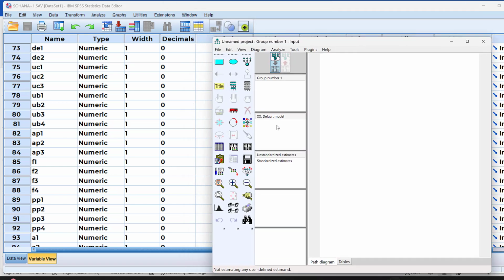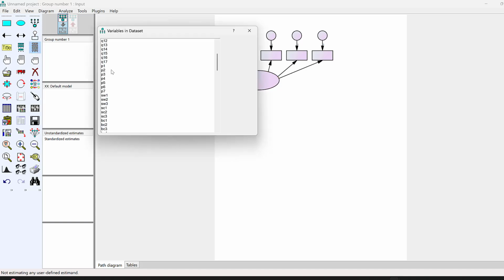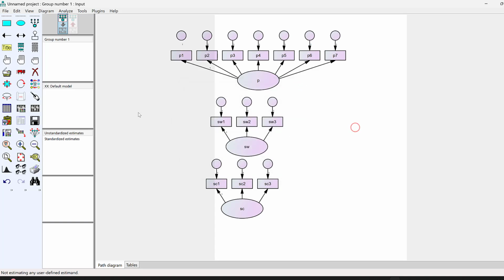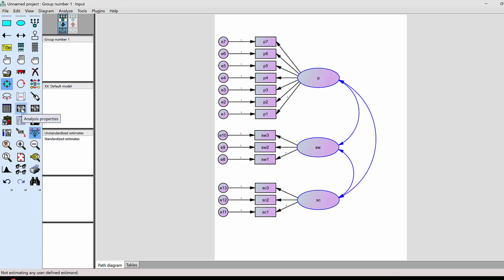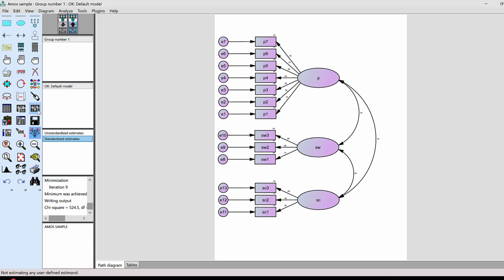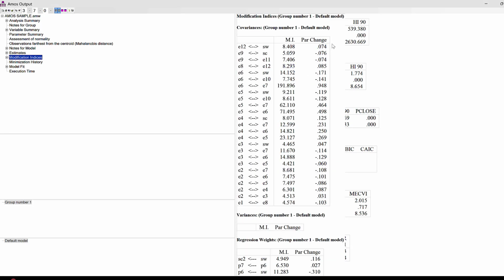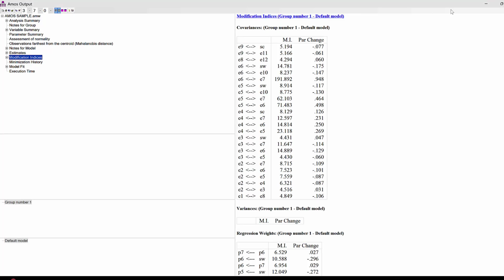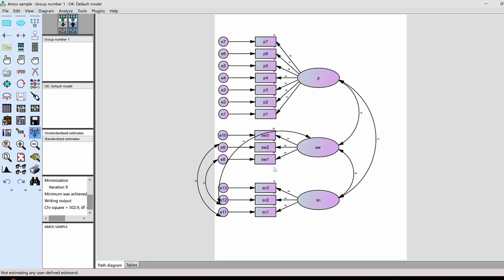CFA on AMOS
Confirmatory factor analysis on AMOS
Model fit indices on AMOS
This video provides a step-by-step guide on how to conduct Confirmatory Factor Analysis (CFA) using IBM SPSS AMOS. It covers model specification, drawing the measurement model, setting up analysis properties, running the model, and interpreting key outputs such as factor loadings and  model fit indices (CFI, TLI, RMSEA).
How to deal with missing data on SPSS AMOS